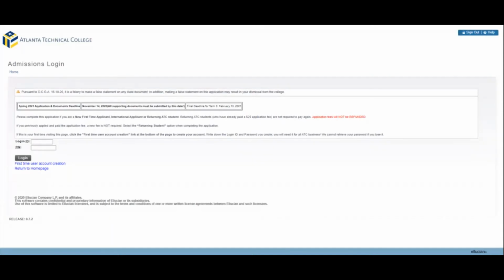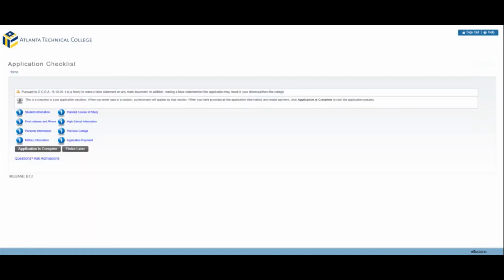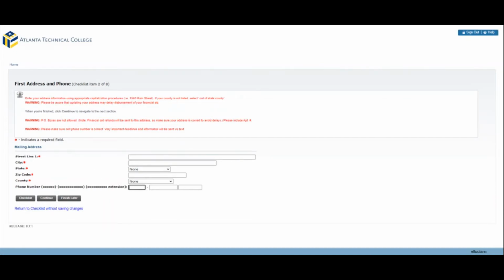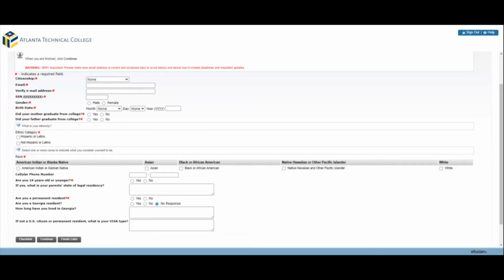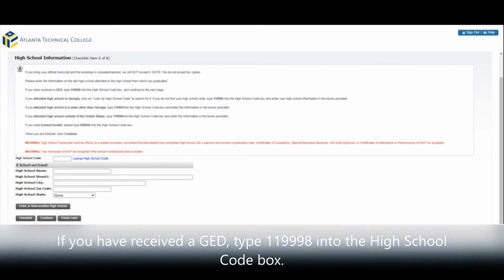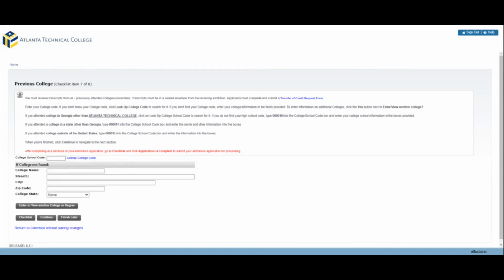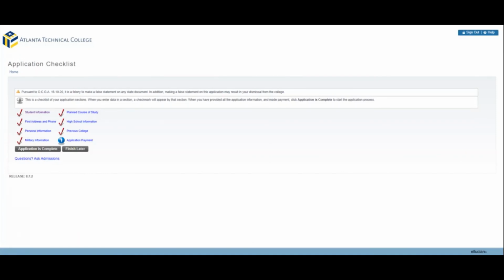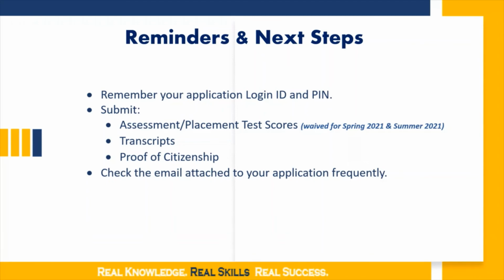How to Apply to ATC!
Learn how to Apply to Atlanta Technical College